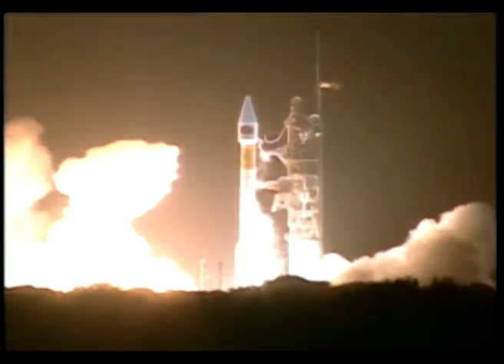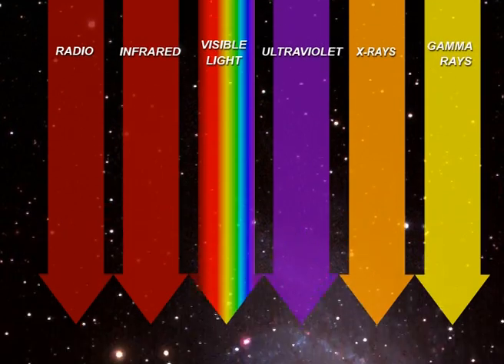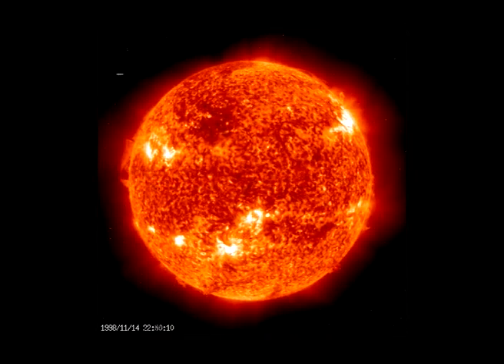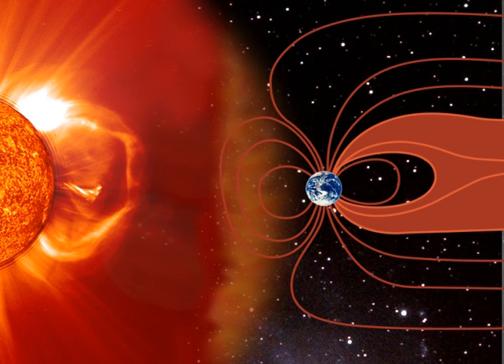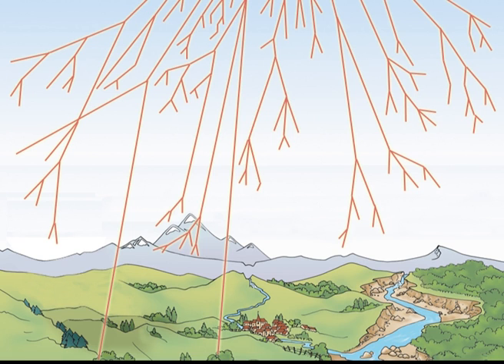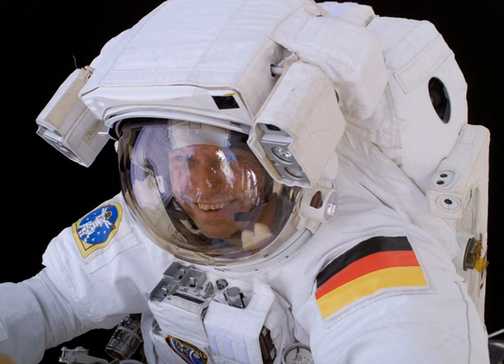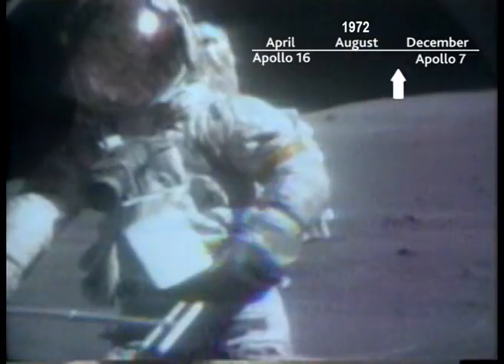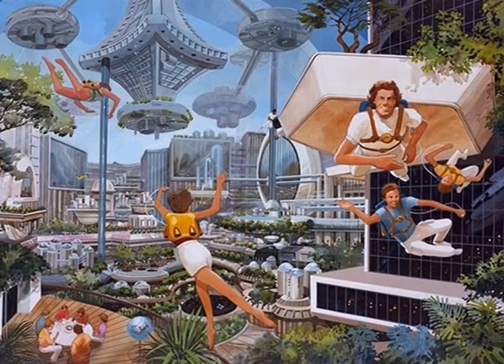Rays in the universe: cosmic radiation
We live in a pool of radioactivity since the world began. An average of 240 particles per m² fall on France every second. This exposure caused by cosmic radiation accounts for 10% of the naturally originating exposure to which we are all subjected.
Fortunately, the Earth has a magnetosphere and an atmosphere. Without these two protective envelopes, radioactivity would be so strong that it would make life impossible...